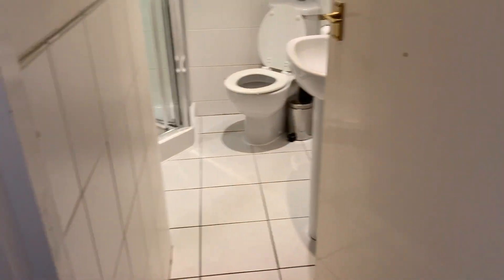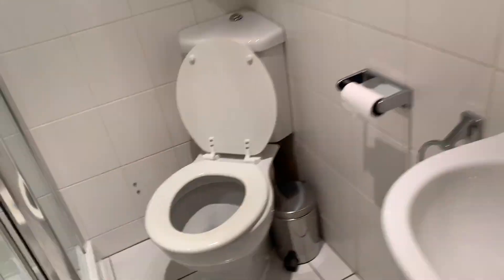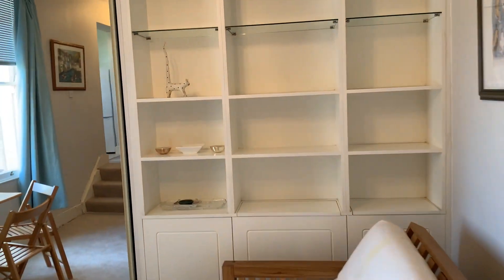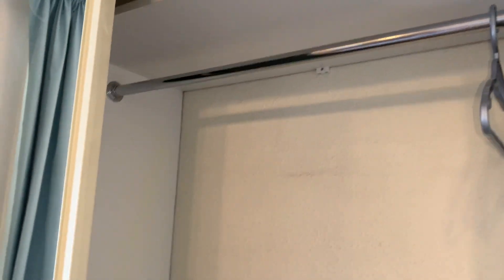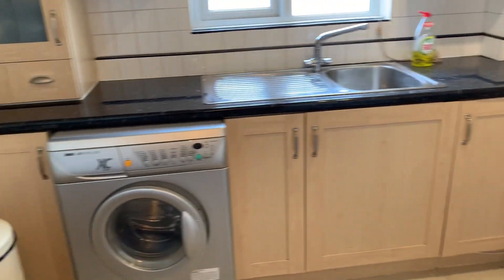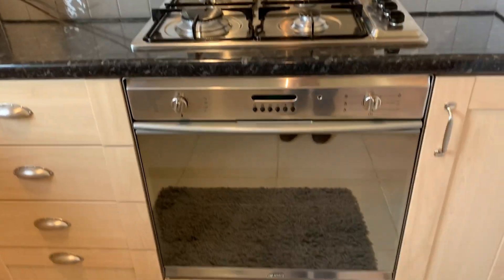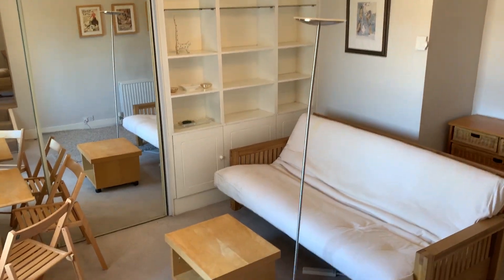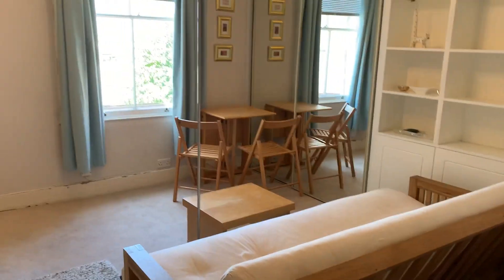Studio flat Eardley Cresent £265pw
A lovely split level second floor studio apartment located in popular Earls Court. The property comprises a fully fitted kitchen, bathroom with shower and a bright living area with plenty of storage. Eardley Crescent is close to Earls Court tube (Circle, District and Piccadilly lines) and West Brompton Overground is nearby. Part furnished. Call ML Estates for a viewing  on 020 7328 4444